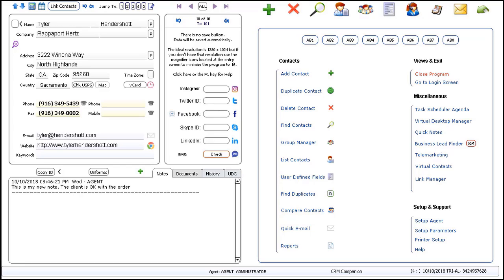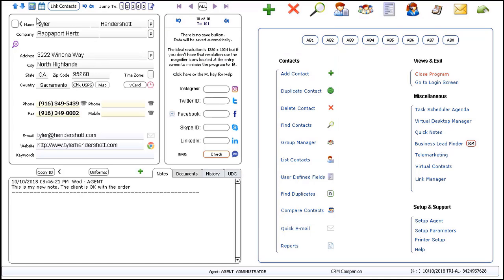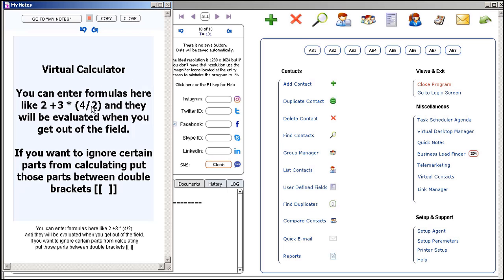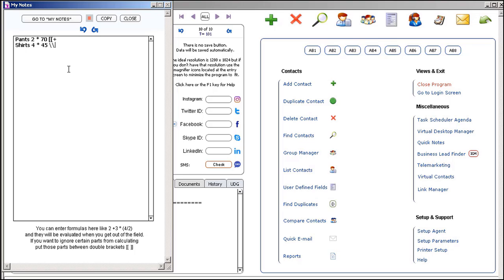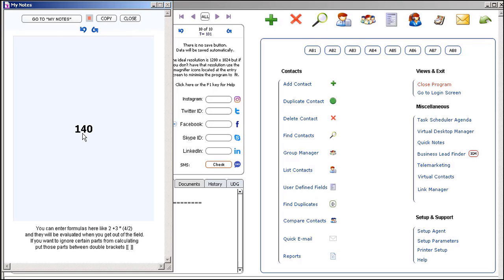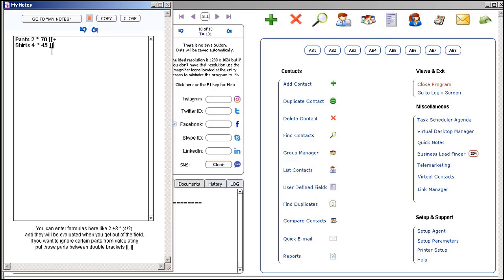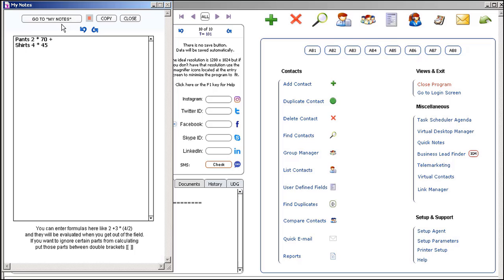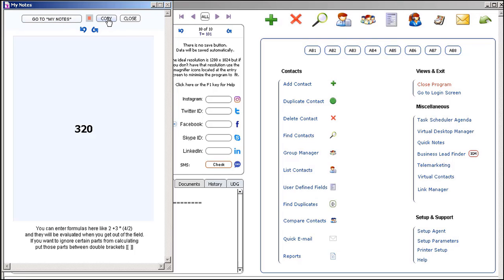How to use the Virtual Calculator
How to use the Virtual Calculator in CRM software